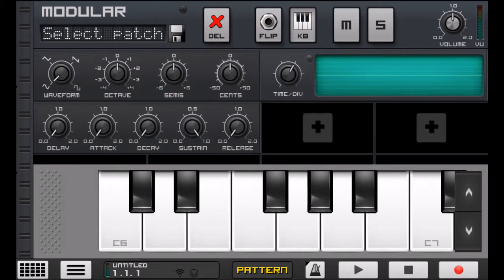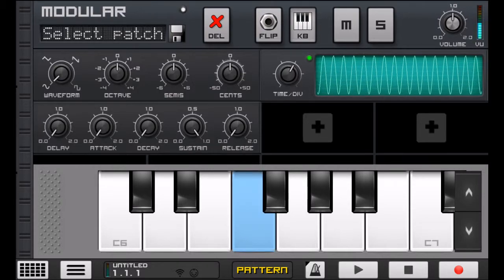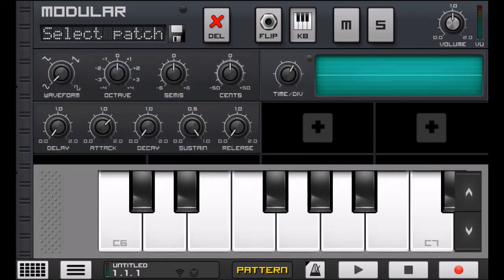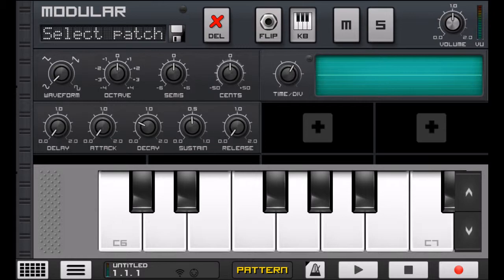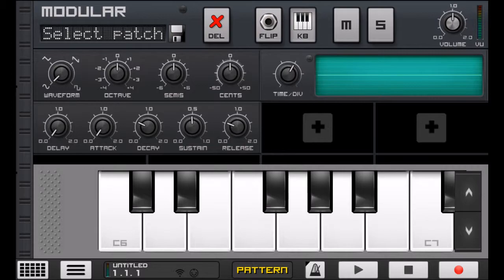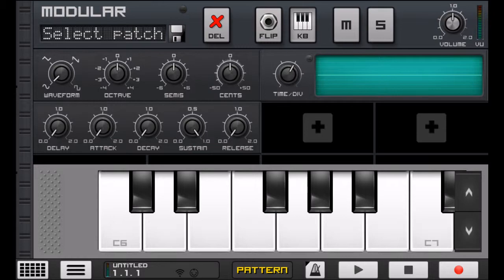Envelope Configurations:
This is my presentation for week 6 for the coursera course Introduction to Music Production about Envelope Configurations.